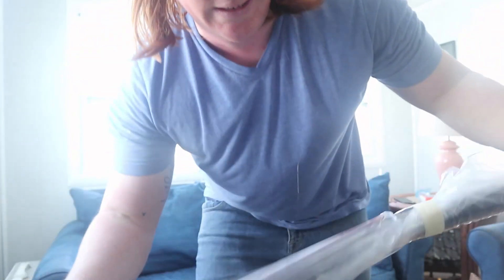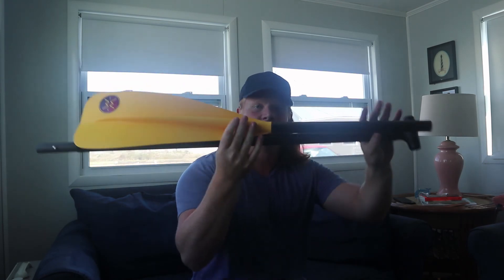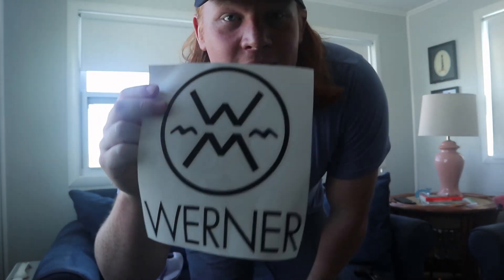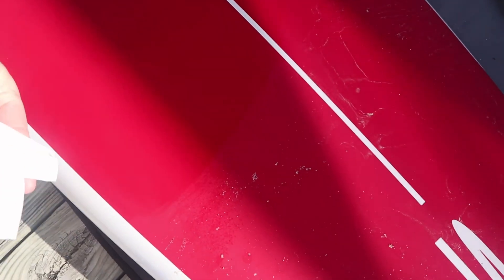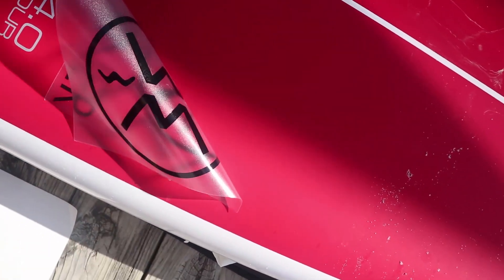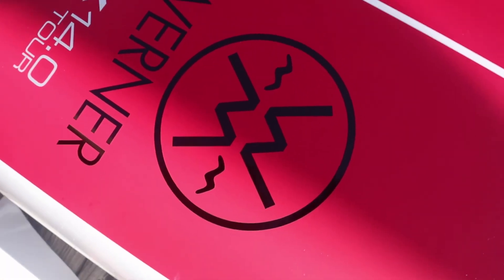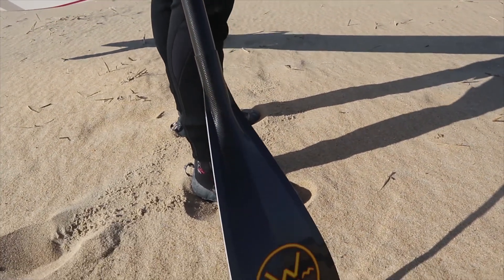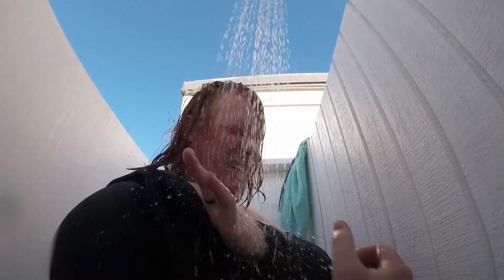Werner Paddles Grand Prix and Vibe unboxing!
I am excited to announce Werner Paddles as my paddle sponsor for my upcoming trip to SUP the Maine Coast. I have been using Werner paddles for over 15 years and the were my first and only choice when it comes to a paddle. I am using the Werner Grand Prix and I am also using a breakdown Werner Vibe as my spare paddle.